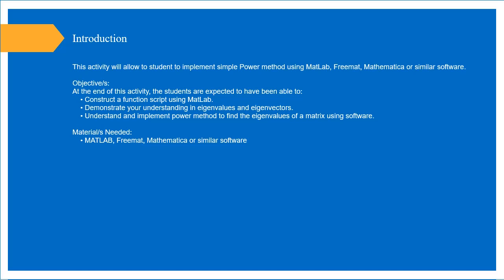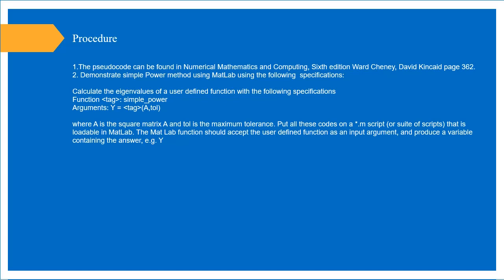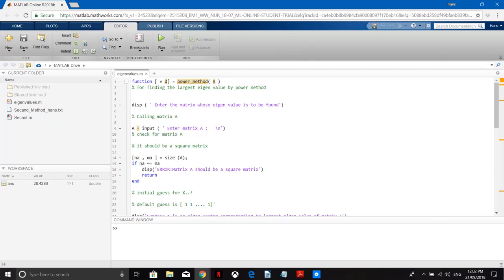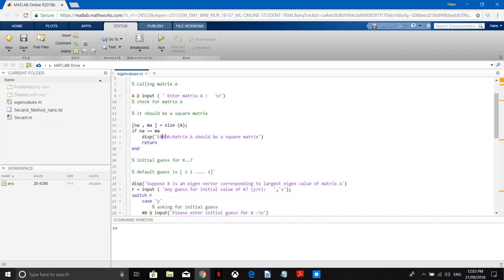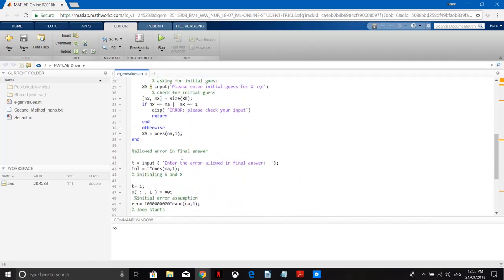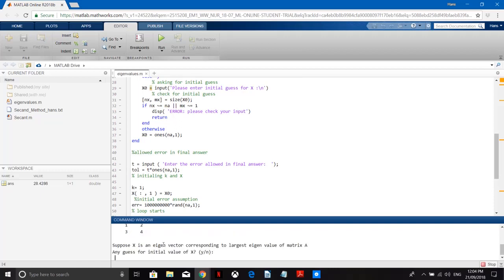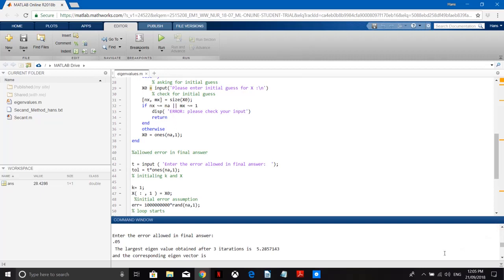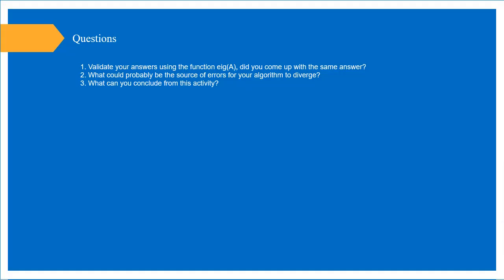ESGUERRA, Hans Kristensen-Laboratory006 Math311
This activity will allow to student to implement simple Power method using MatLab, Freemat, Mathematica or similar software.

Objective/s:
At the end of this activity, the students are expected to have been able to:
    • Construct a function script using MatLab.
    • Demonstrate your understanding in eigenvalues and eigenvectors.
    • Understand and implement power method to find the eigenvalues of a matrix using software.

Material/s Needed:
    • MATLAB, Freemat, Mathematica or similar software